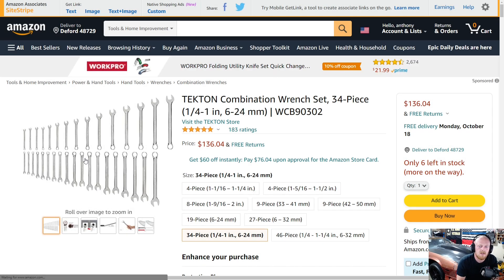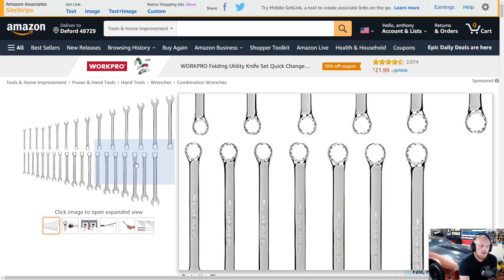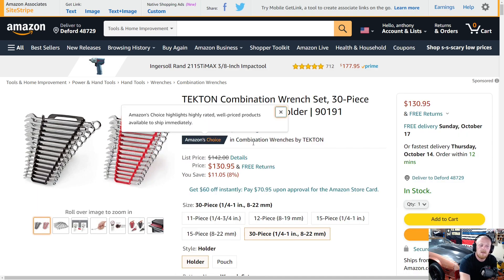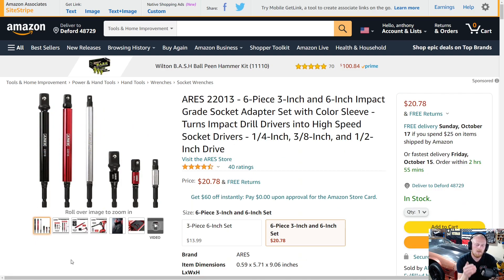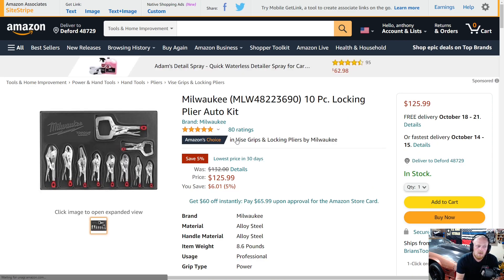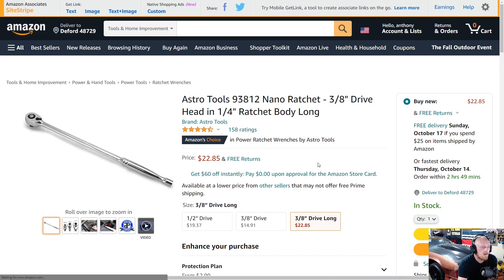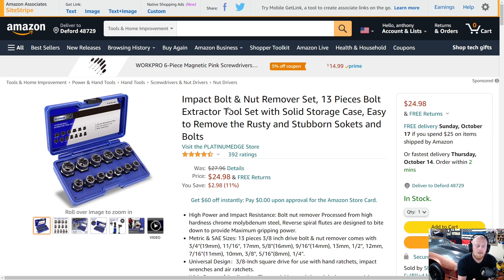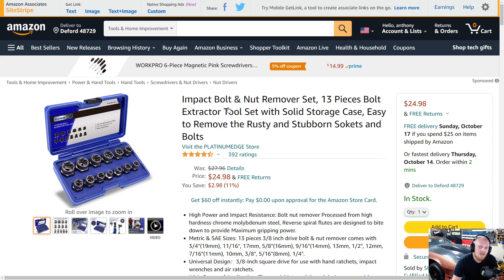Great Amazon Tool Deals Tekton Milwaukee Klein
Here I am going over this weeks amazon tool deals.